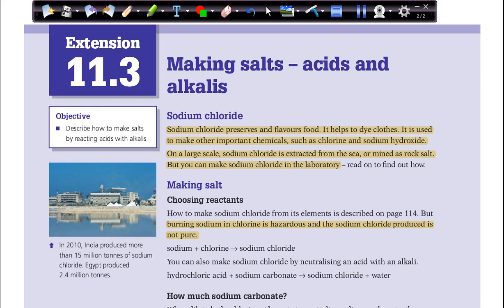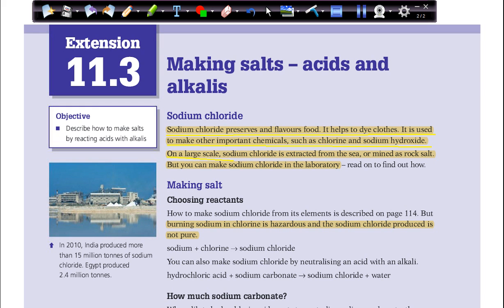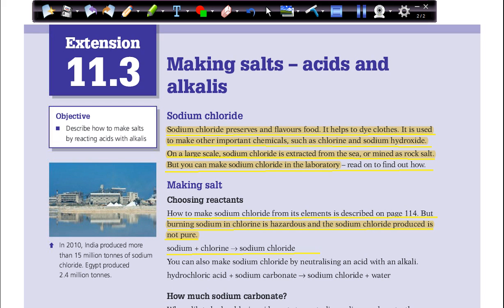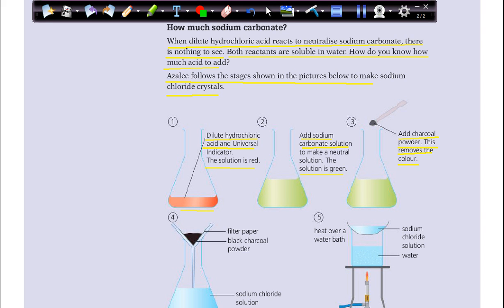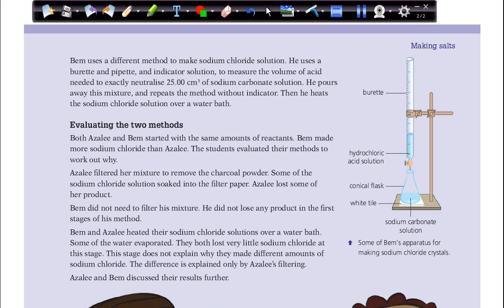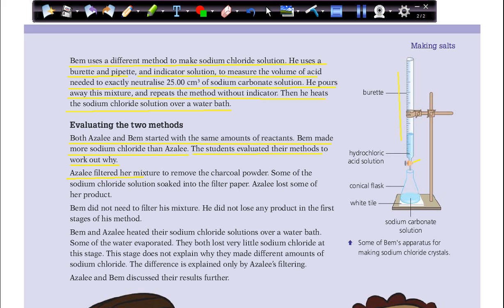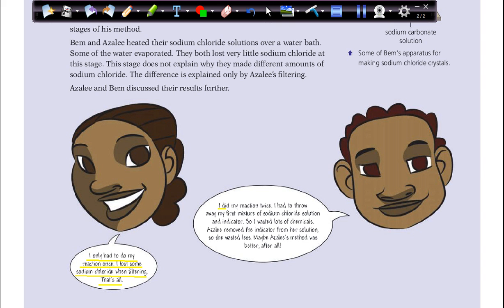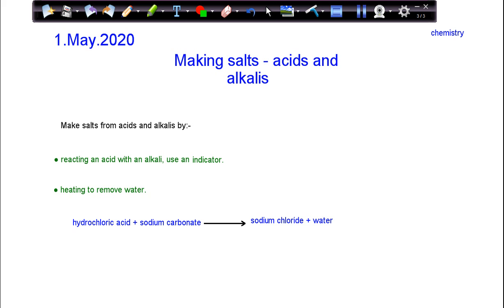G9 chemistry Pg204 205